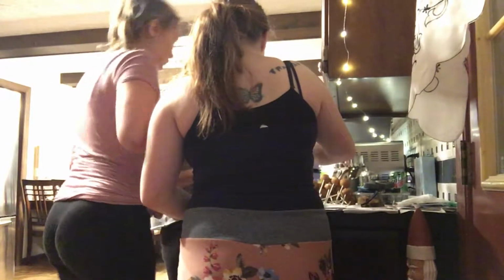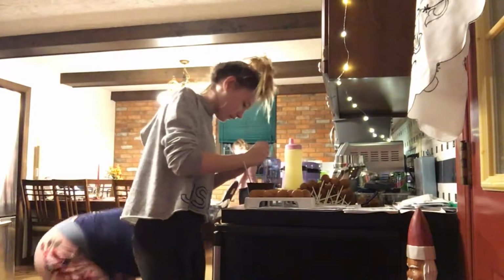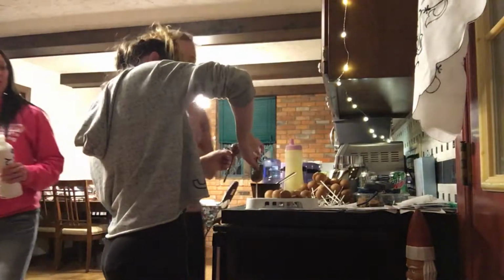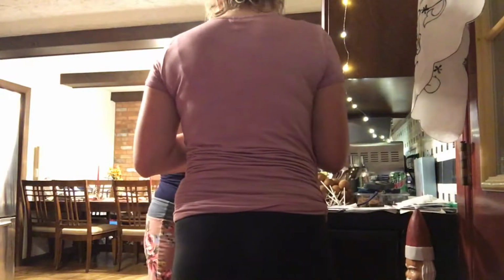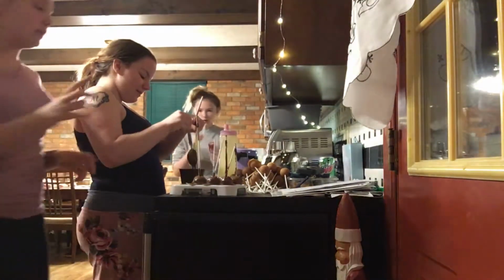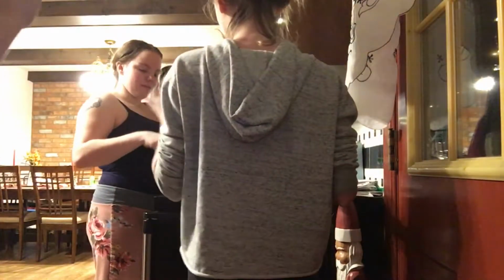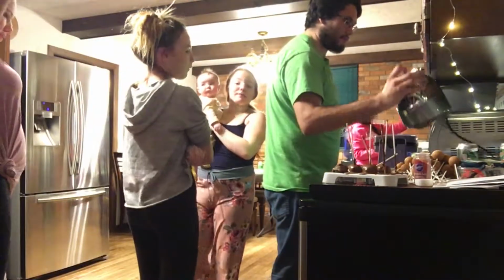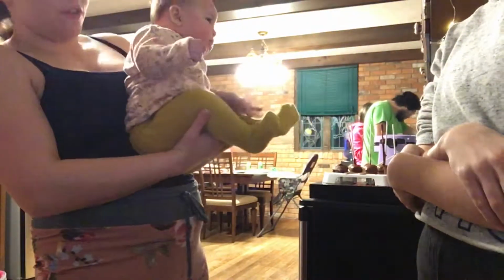BAKE WITH ME | Teen Mom Vlogs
This was such a fail but, it was fun & still tasted good!

Hello, I hope you enjoyed my video!

All about Katrina Marie aka Kat:
Hello, I'm, Kat. I don't currently have an upload schedule but, I try to upload 2 times a week! My content includes a variety of things- Beauty, lifestyle vlogs, Mommy things etc. Sharing my journey for those who it may help or entertain!